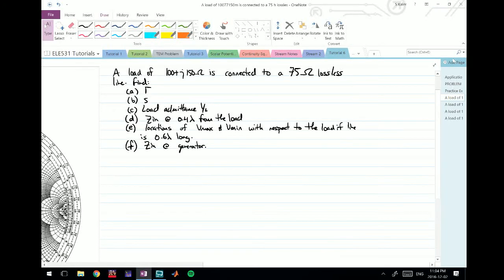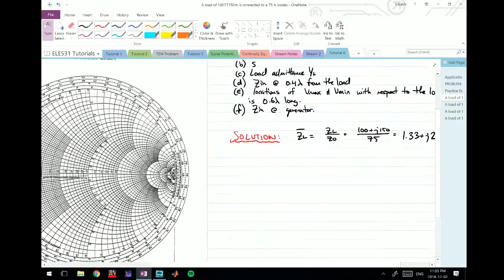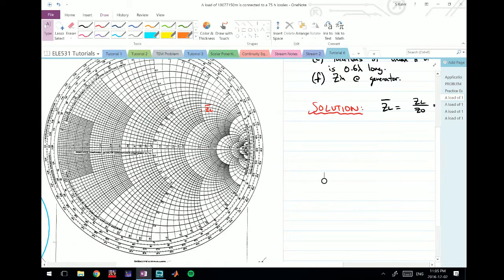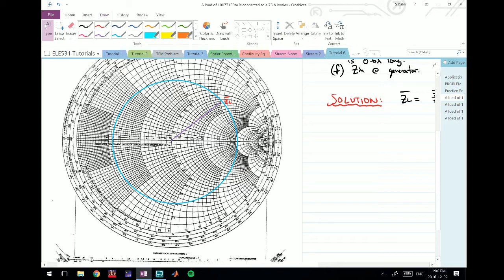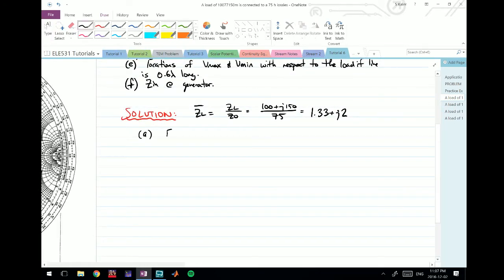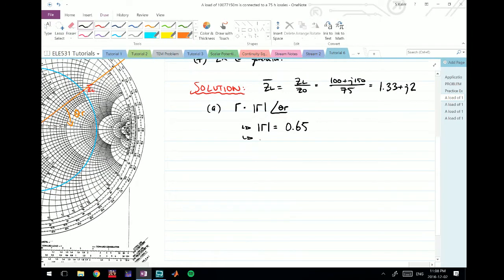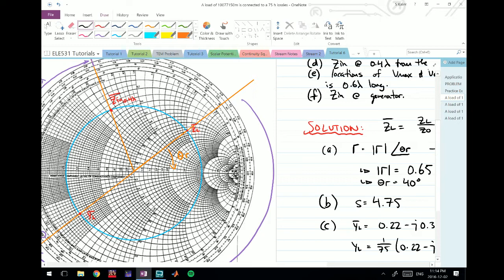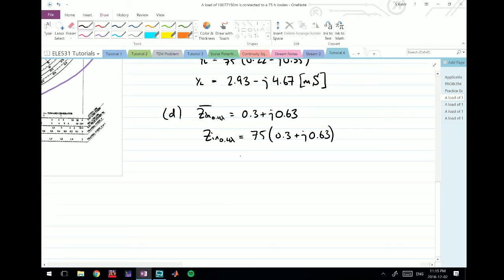Smith Chart Problem #3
In this video we take a look at a Smith Chart problem where we are asked to determine:

-the reflection coefficient,
-SWR,
-load admittance,
-input impedance at a certain distance from the load,
-location of voltage maxima and minima
-input impedance at the generator